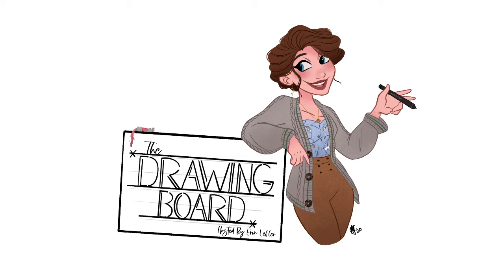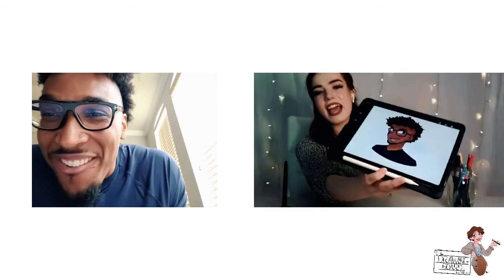The Drawing Board Episode #19 - Joe Barksdale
The Drawing Board is a free educational show where we take a behind the scenes look at the Comics and Entertainment industry as told by a diverse cast of creatives who work within the industry! While we're hearing these creative's stories and lessons they've learned, i'm also drawing them in real time!

In this episode, I sit down with my friend: musician, creator, and Sith Lord, Joe Barksdale! During the episode, Joe and I talk all about how he started down his music career path, why he thinks collaborating is important in any career field, and why rest and mental health is as important as work to him!

And if you'd like to help keep this free educational tool running, please consider donating to the shows Ko-fi or tip jar, so I can continue to pay for video editors, and for equipment to keep this show looking tip top shape for all of you!

And a Special thanks to my Wonderful episode editor Alexandria Michaels, who you can find on twitter